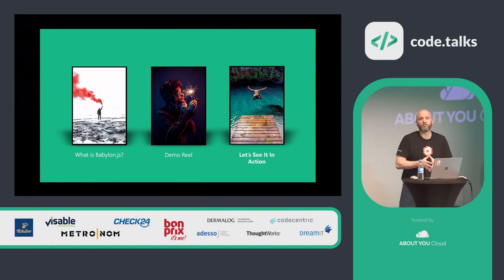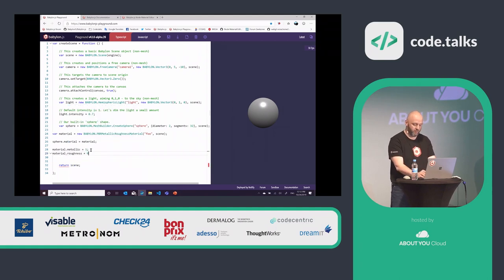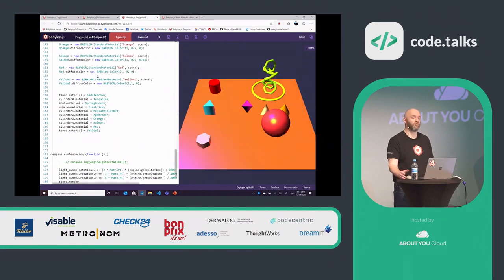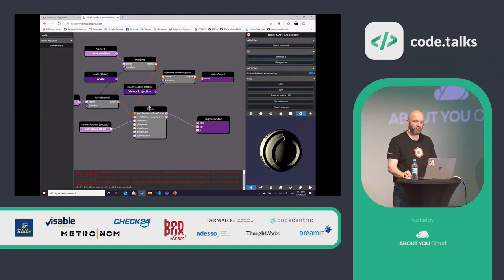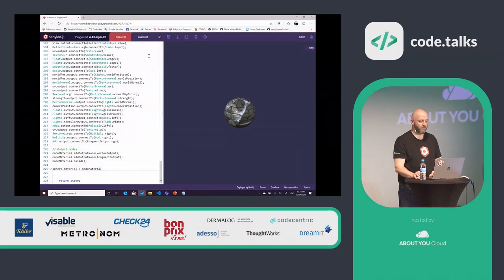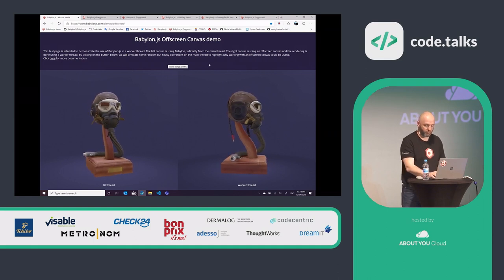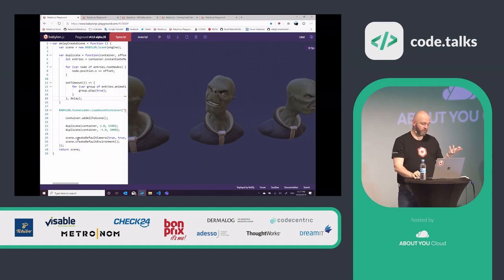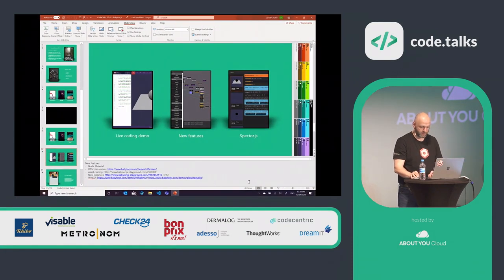code.talks 2019 - Create stunning 3D web experiences with Babylon.js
by David Catuhe

Are you interested in creating modern 3D interactive web experiences? In this session, David Catuhe will present how simple it is to create beautiful 3D experiences for the web, using Babylon.js.

You will learn how to leverage this feature-rich library and all its tools to unlock the power of the GPU and add entirely new layers of interaction to your web experience!